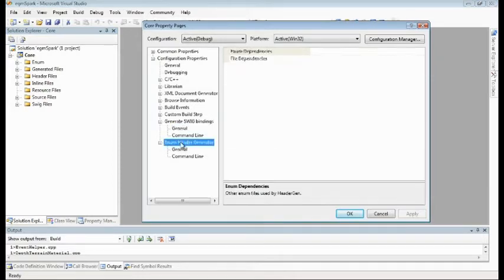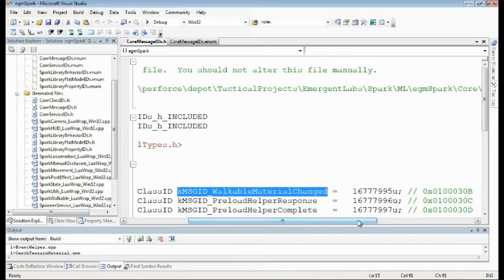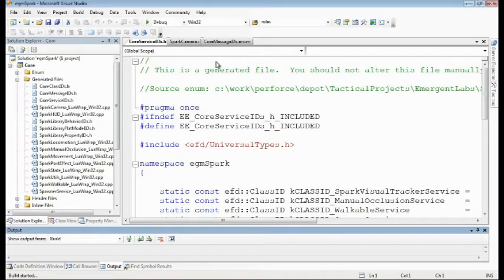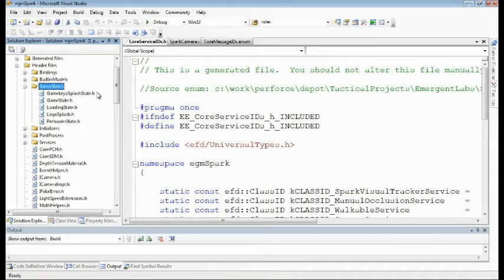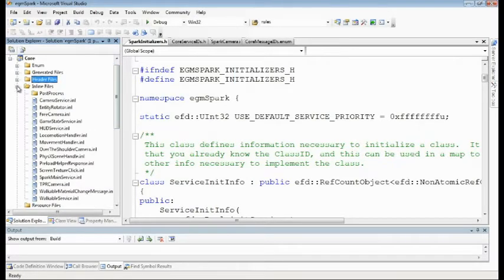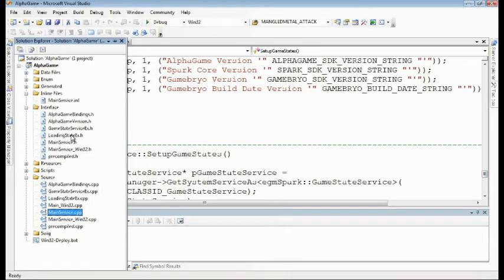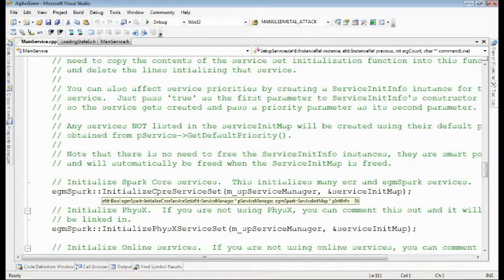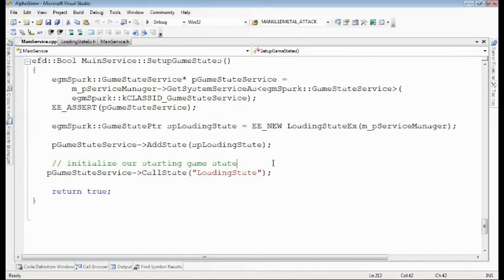Ignite Code Overview